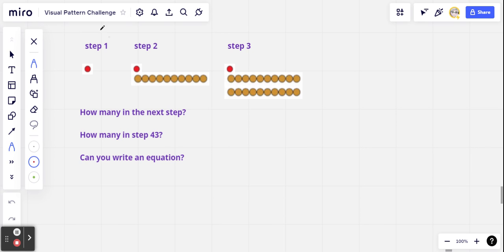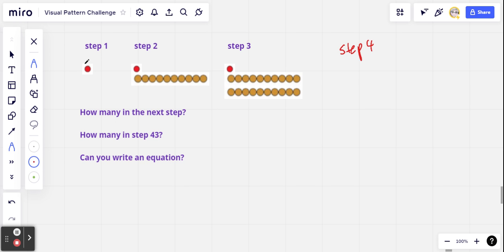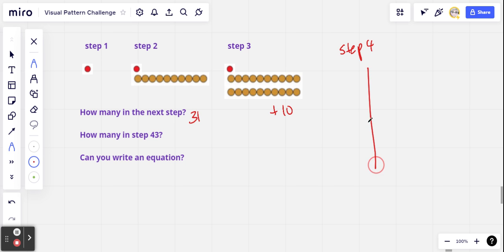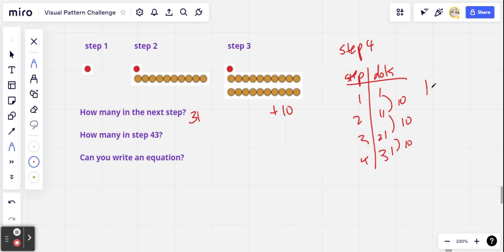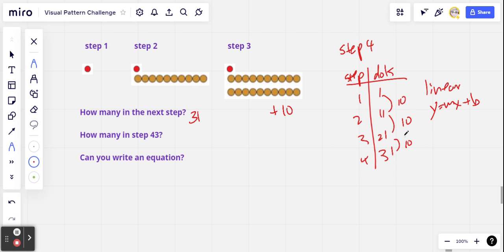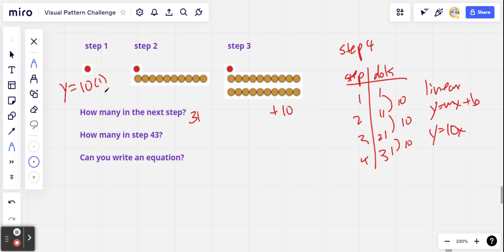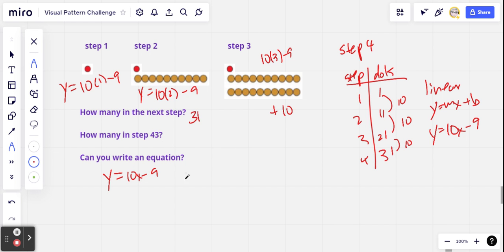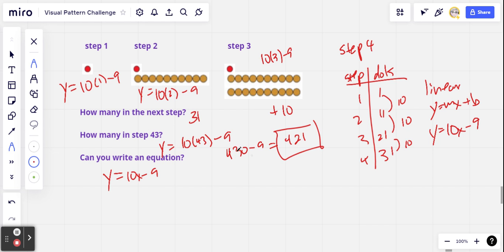Visual Pattern Challenge 160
Can you predict the number of dots in the next step of this visual pattern? How about in step number 43? Can you create an equation that could be used to predict the number of dots in any step? Give it a try and let me know how you do.